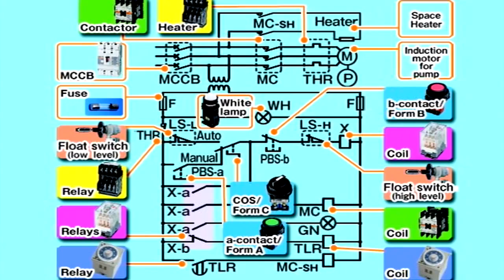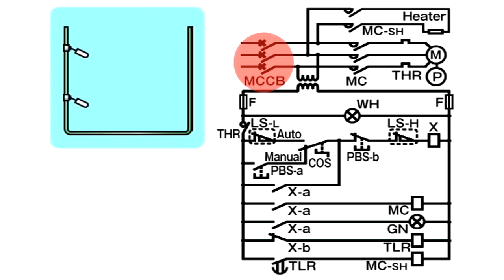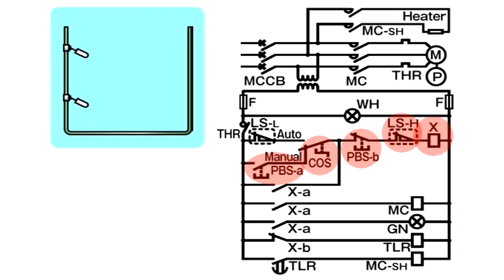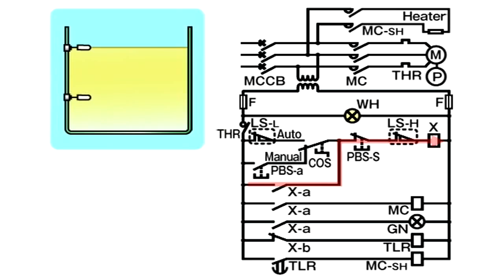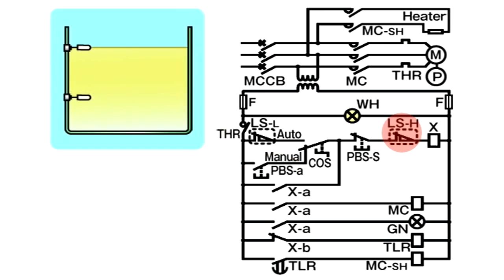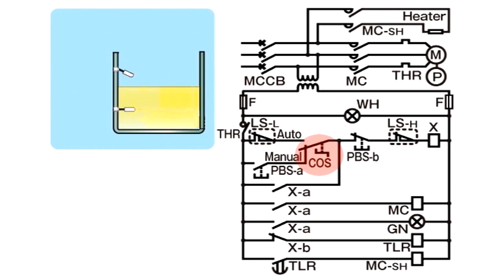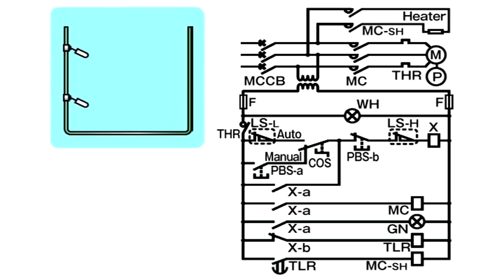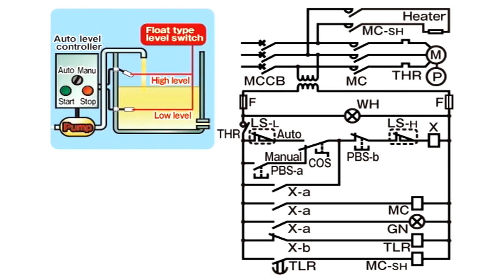Understanding Onboard Electrical - How to read circuit diagram